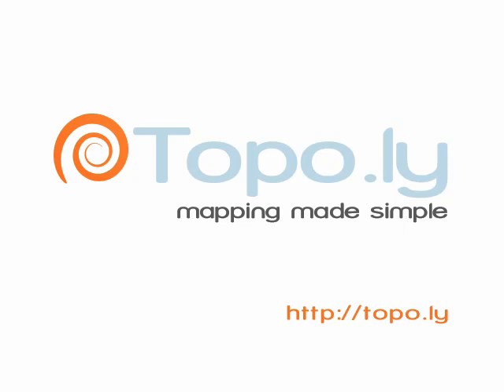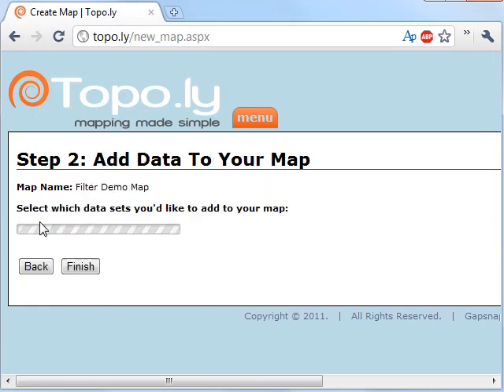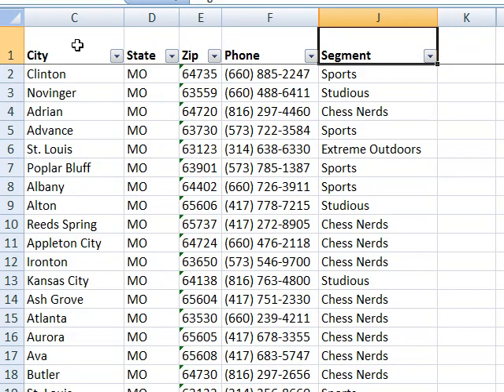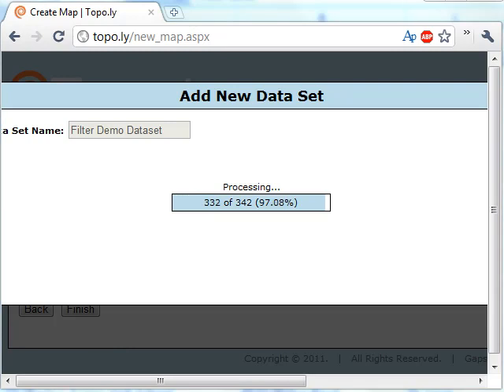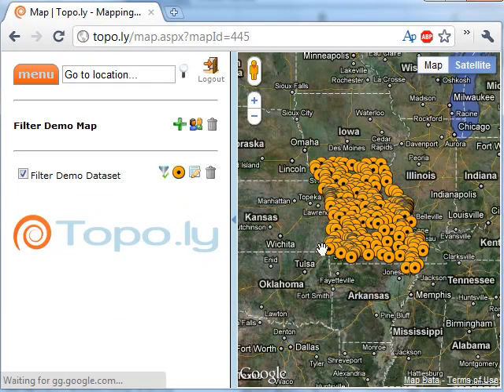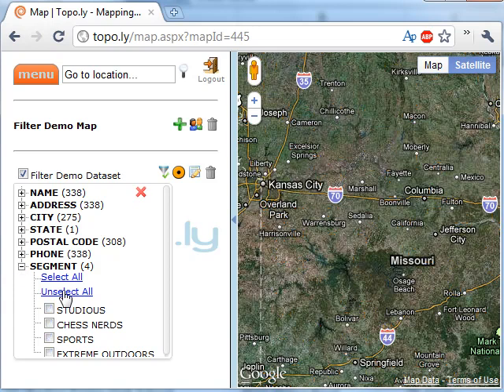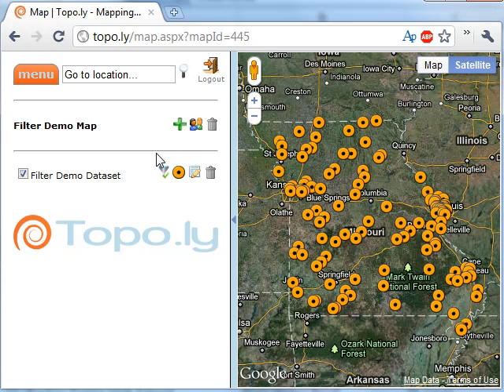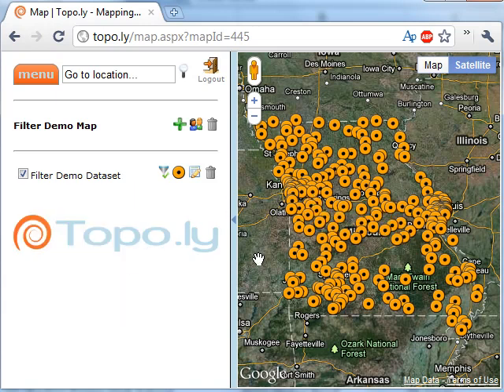Filter Location Views on Your Map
Use Topo.ly mapping to create maps of your spreadsheet data locations and then easily filter your map on certain location criteria. For example, you can filter you map to see only locations in a certain city or customer segment. This can be useful in analyzing your data or finding opportunities with new or existing customers.